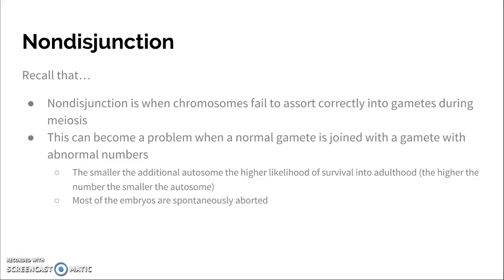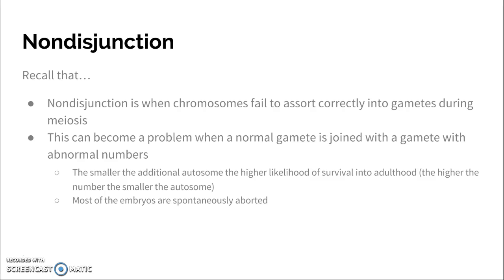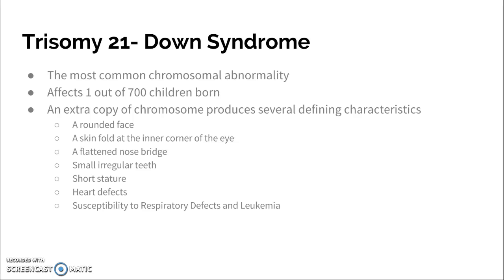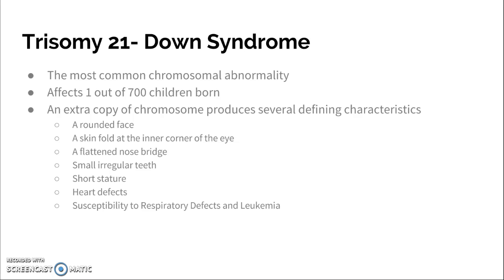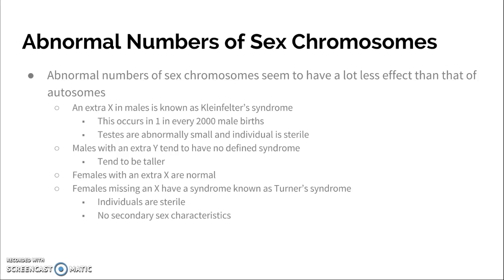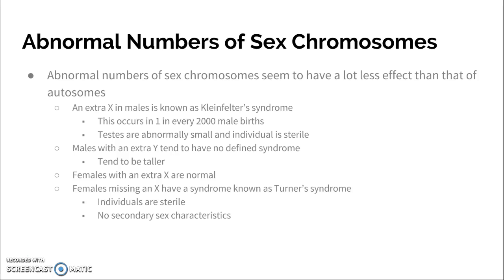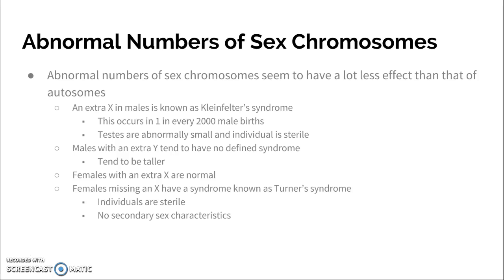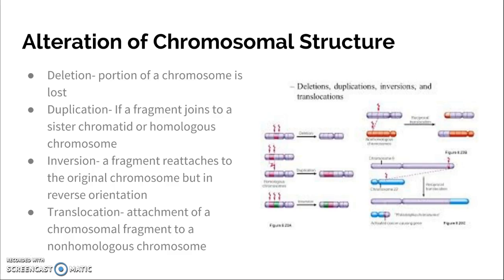Honors Chromosome Mistakes